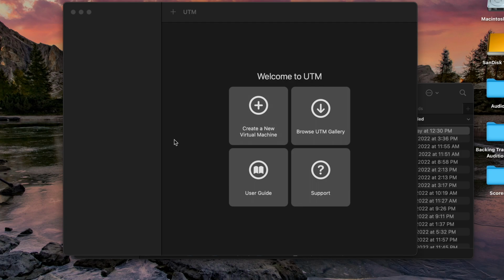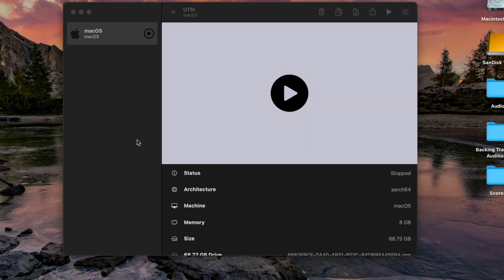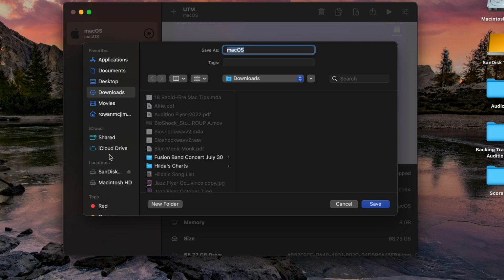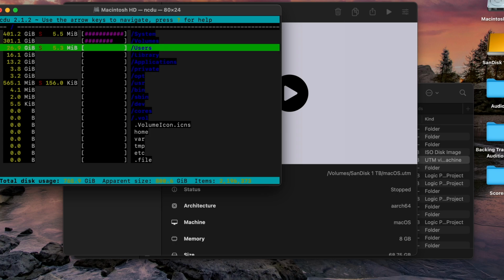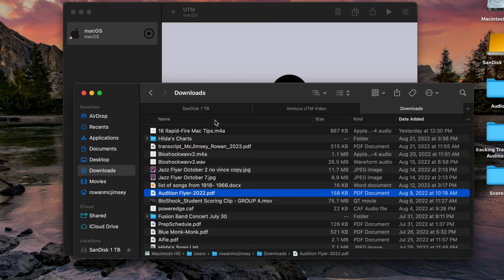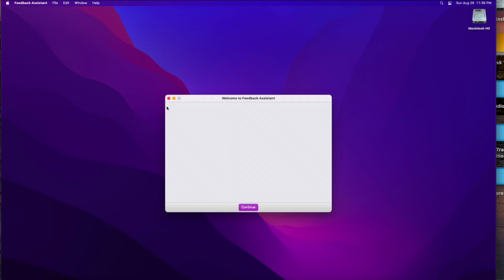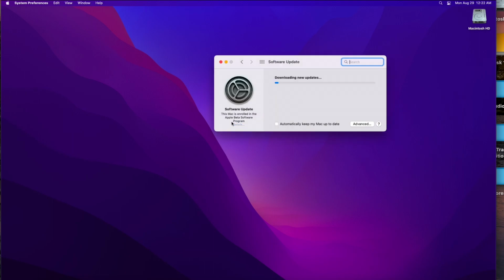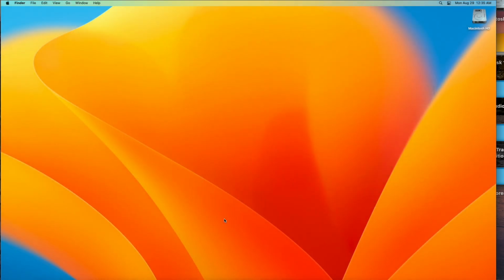How to Create a macOS Ventura VM in UTM [OUTDATED]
IMPORTANT (as of 5/18/23): Due to the deprecation of seedutil, this tutorial no longer works! Only watch if you're on an older version of macOS (pre-13.4).

If you don't have a paid Apple Developer membership and you still want to create a Ventura VM (at least right now), this video's for you.

To enroll in the Public Beta "cheat" - sudo /System/Library/PrivateFrameworks/Seeding.framework/Versions/A/Resources/seedutil enroll PublicSeed

Disk usage/file browser is called ncdu. Run brew install ncdu to install it.

00:00 - Introduction
01:13 - Creating the initial VM
01:40 - Another Intel Mac for testing in a few months?
02:27 - Installing the OS, Looking at storage
03:20 - Moving the VM onto an external disk
05:06 - Looking for the IPSW file - ncdu
07:40 - Enrolling in the Public Beta
09:20 - Downloading Ventura
11:27 - Ventura Installed & wrap-up